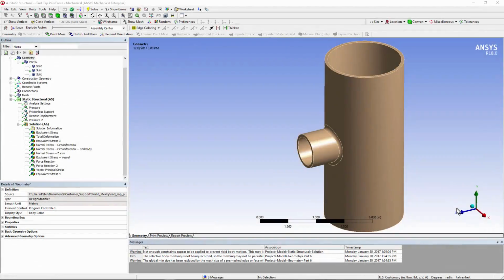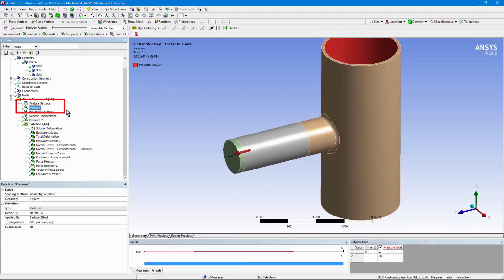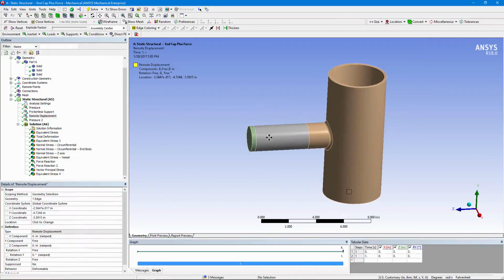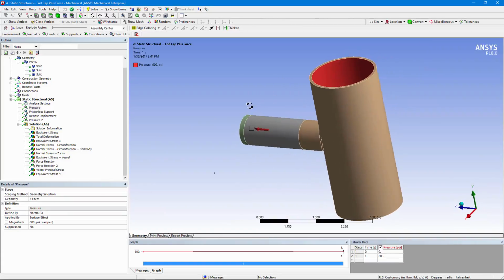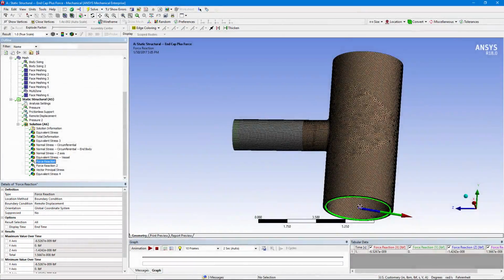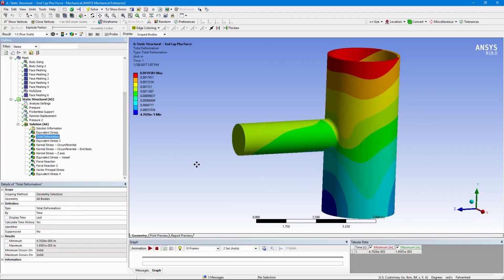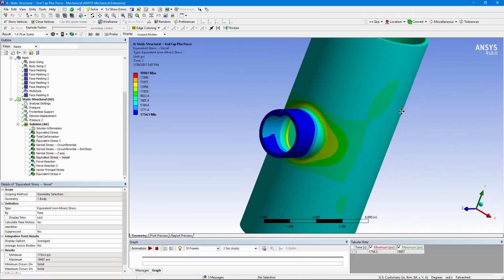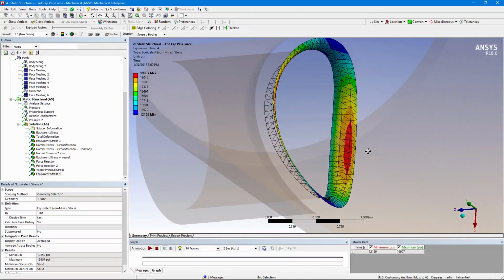How to Place an End Cap Pressure on a Pipe or Nozzle in ANSYS Workbench Mechanical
Pressure vessels and pipes often have closed ends, so finite element modeling needs to include the end cap pressure required to obtain correct longitudinal stress. This video illustrates two approaches to including end cap pressure. At the end of a nozzle on a pressure vessel, an extension piece is modeled and is capped by a solid disk. The interior is pressurized, and an end cap pressure is automatically included in the model, causing longitudinal stress in the nozzle. At the open end of the pressure vessel, a negative pressure is applied in order to get the net end force that causes axial stress. Users should consider these approaches to including end cap pressure when required in pipe and pressure vessel models.